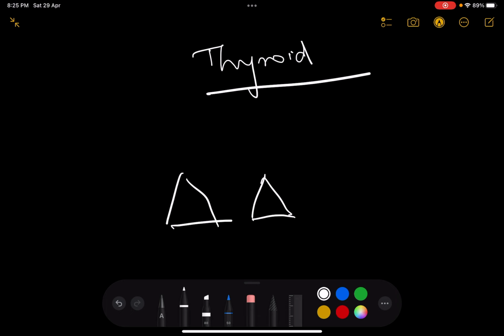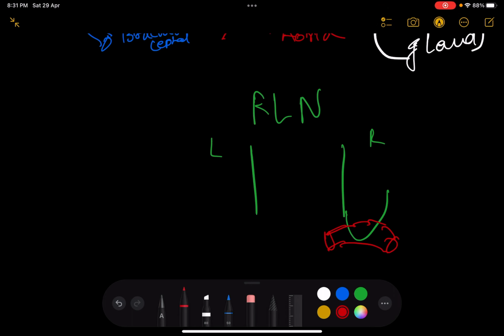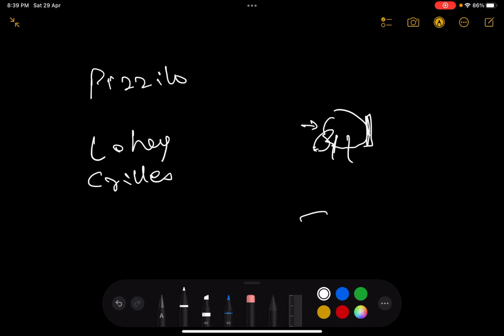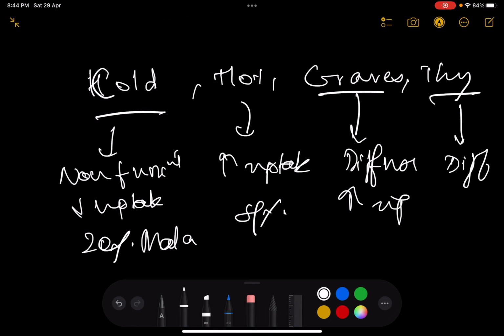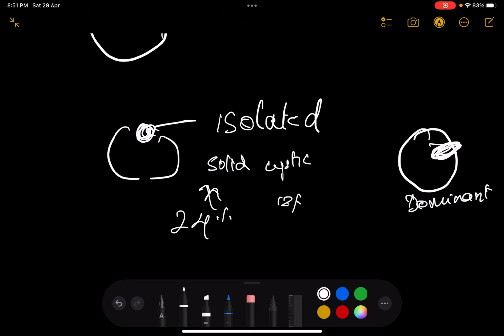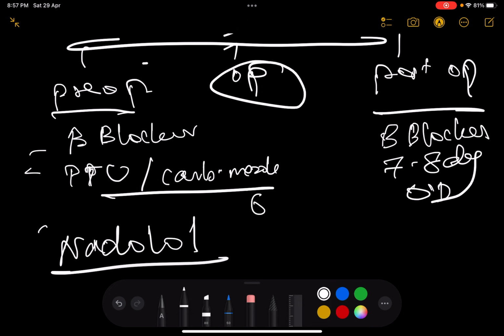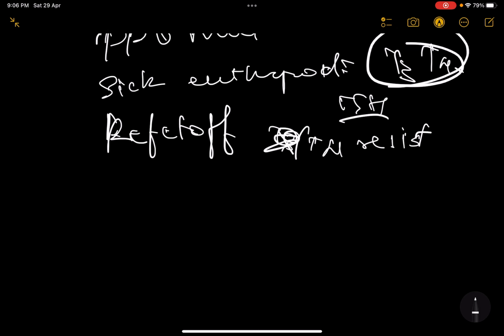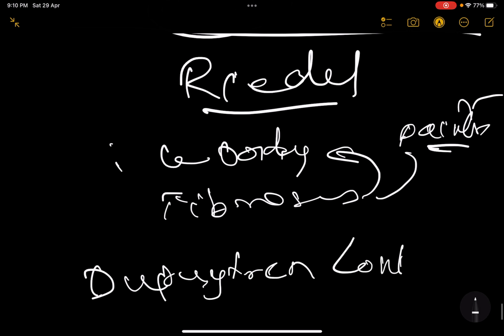Thyroid disease explained asap